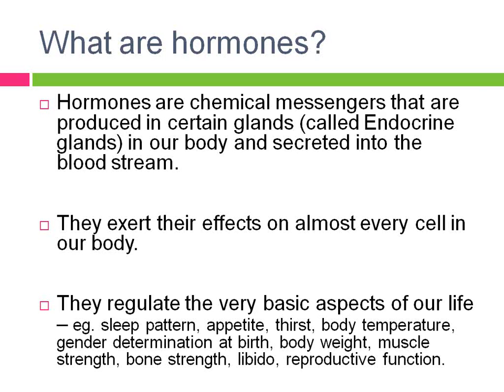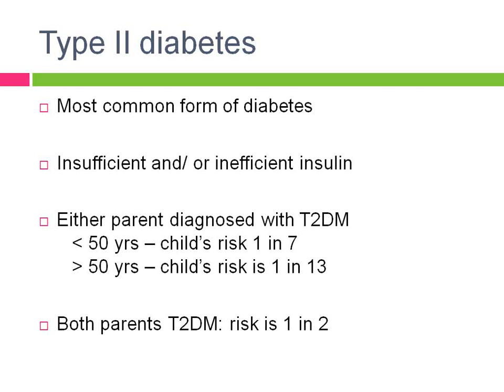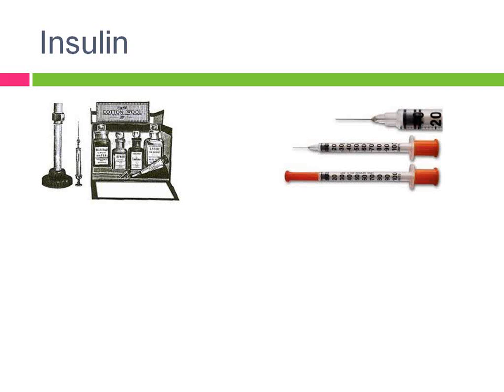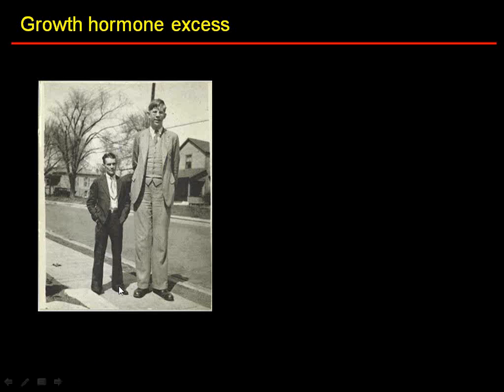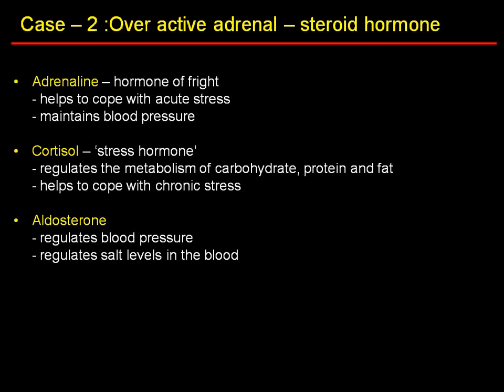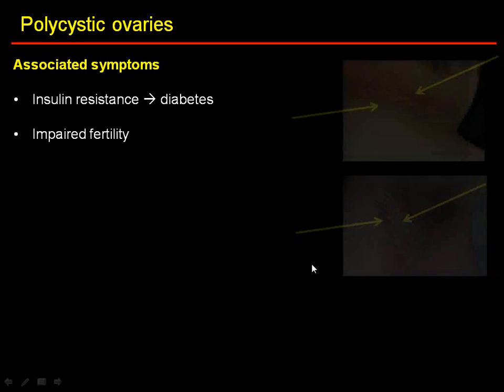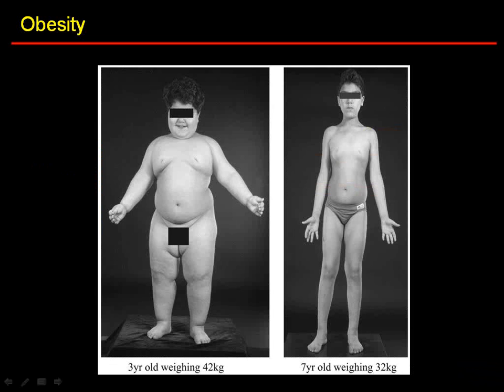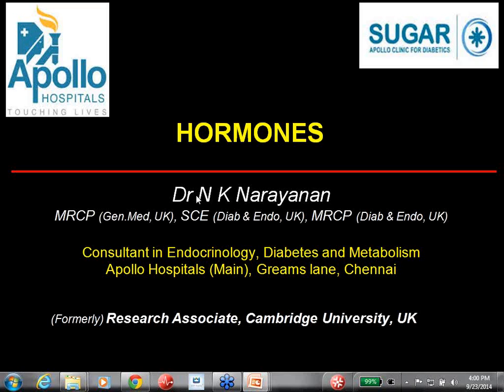2014 09 23 15 04 Indian Women Network Online Series 10 ‘Hormones Diabetes’ online video cutter